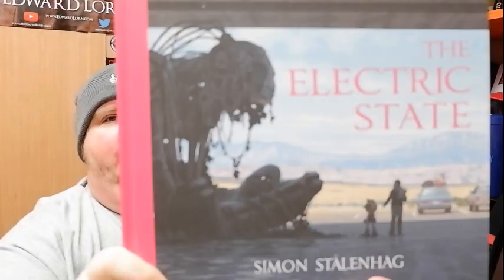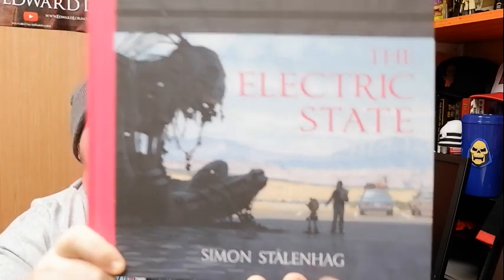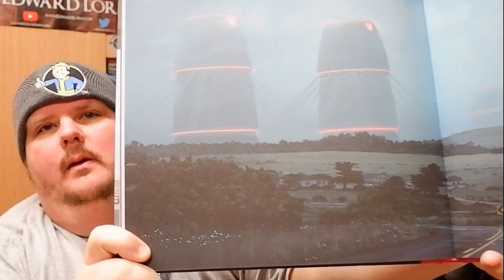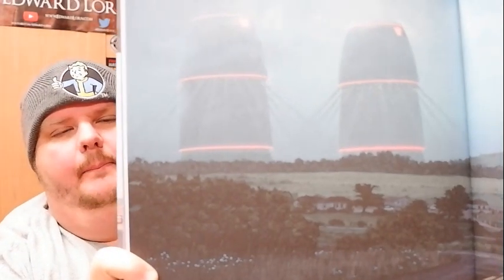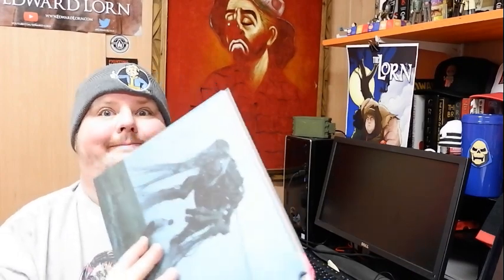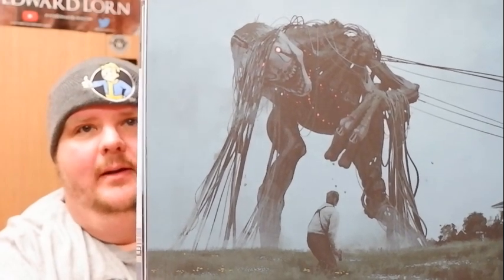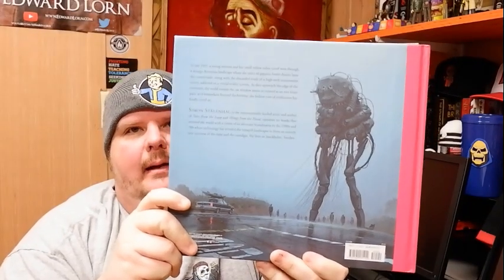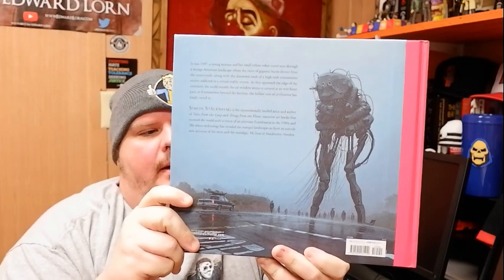THE ELECTRIC STATE, by Simon Stålenhag - Book Review